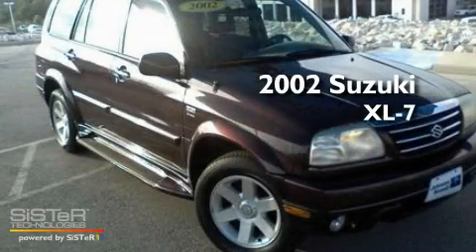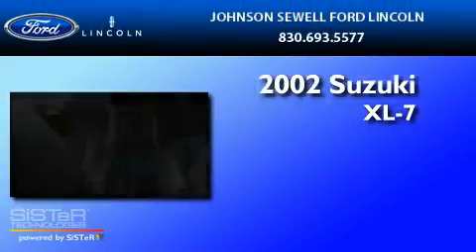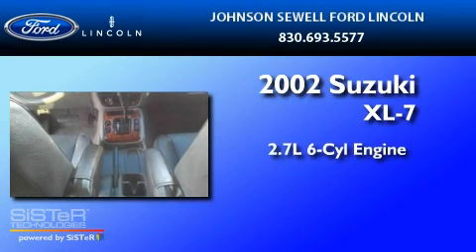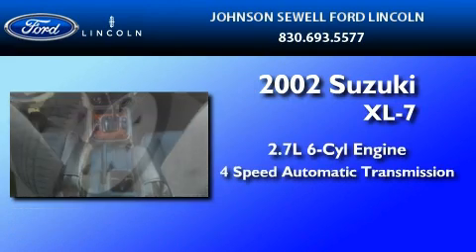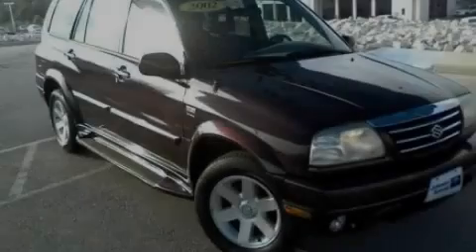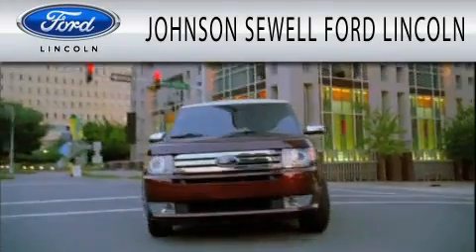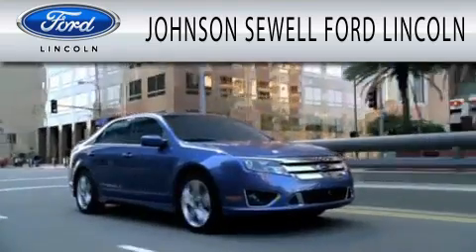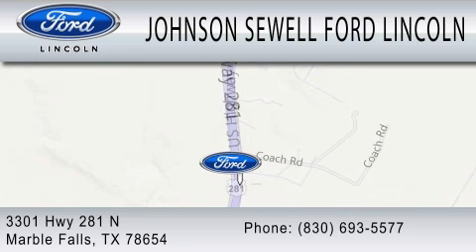2002 SUZUKI XL-7 TX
We are proud to present this 2002 SUZUKI XL-7 .

 Year : 2002
 Make : SUZUKI
 Model : XL-7
 Engine : 2.7L V6
 Trans . : AUTO 4SPD
 Exterior : MAROON
 Miles : 131,114
 Interior : GRAY
 Stock : PK773B